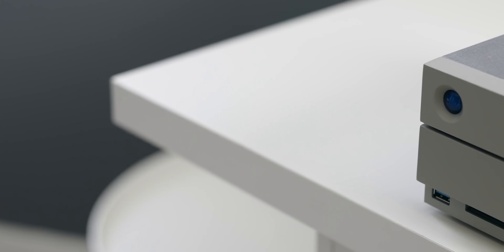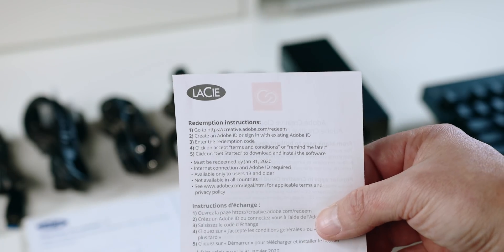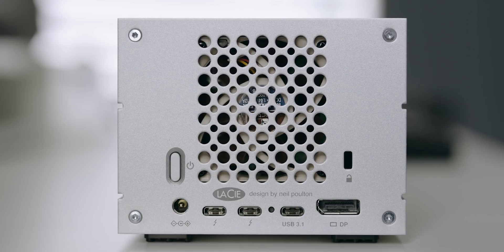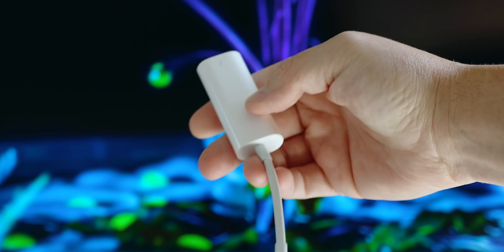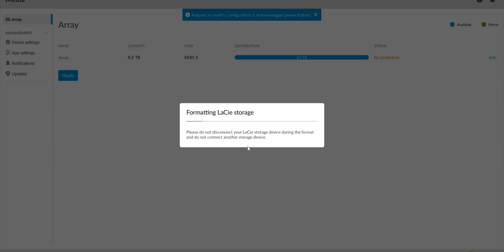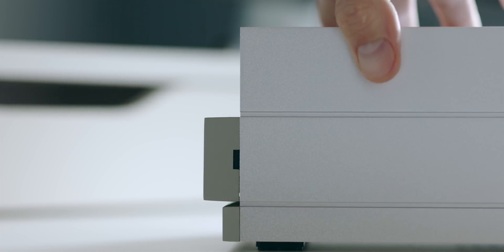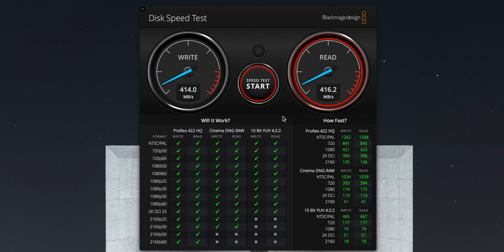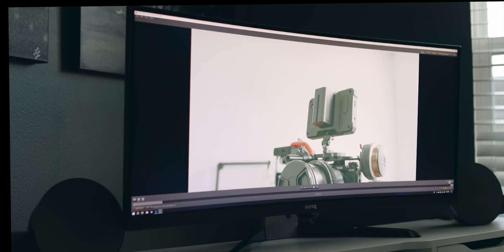Best RAID Setup For Your New Computer? LaCie Thunderbolt 3 2Big Dock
LaCie 2Big Dock
Razer Blade RTX 2060
BenQ 35" Monitor

The 8TB LaCie Thunderbolt 3 2Big Dock is not your typical dock but is it the best TB3 RAID Setup and dock?  It features dual enterprise class HDDs in either RAID 0, RAID 1, or JBOD configurations. This TB3 all in one solution is a must have for any creative professional and I strongly recommend that you check it out! If you have any questions regarding the setup process or another speed test please me know in the comment section.